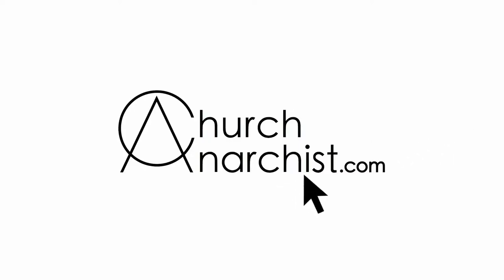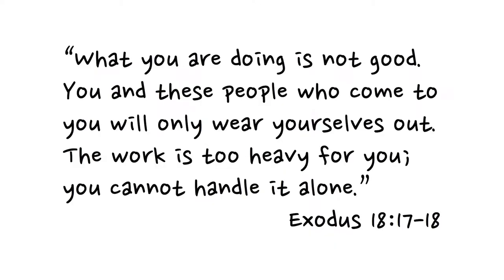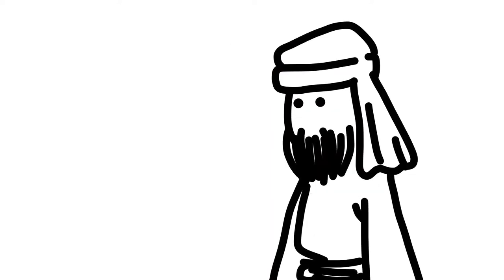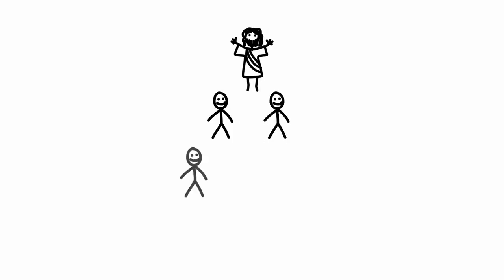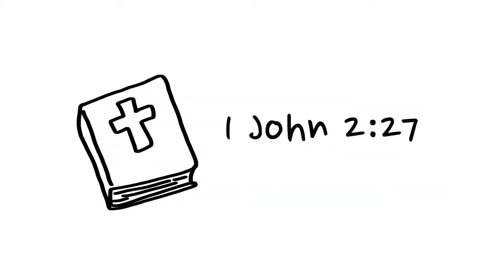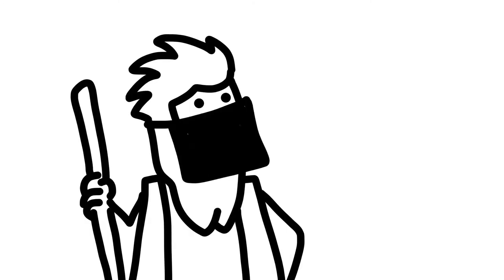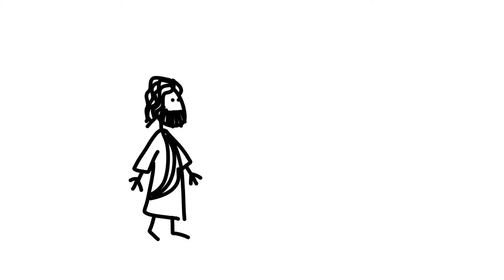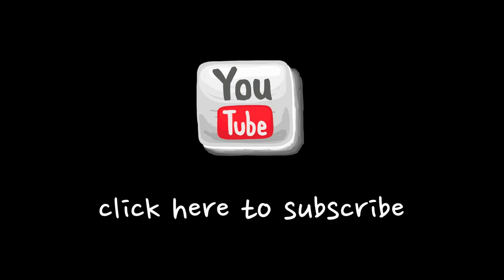Do We Hide From God Behind Hierarchy?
From the Church Anarchist blog Part 3 of 5 in my series on church hierarchy. In this episode, I talk about how a hierarchy can compensate for the limitations of its leader but how it also causes separation from its leader as well.